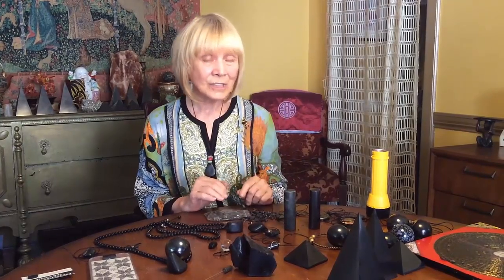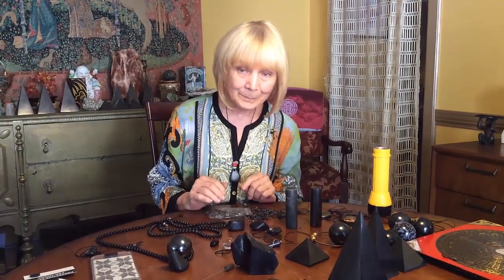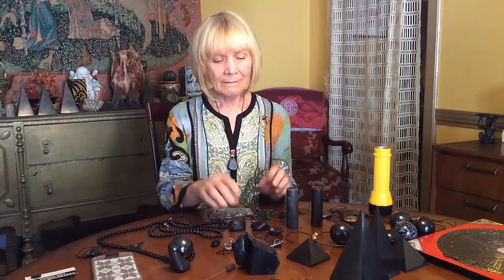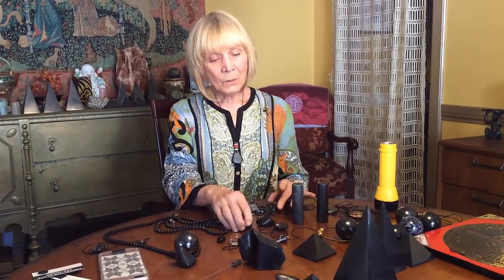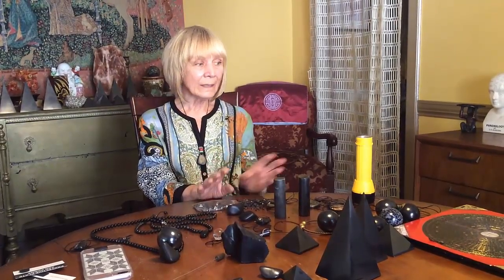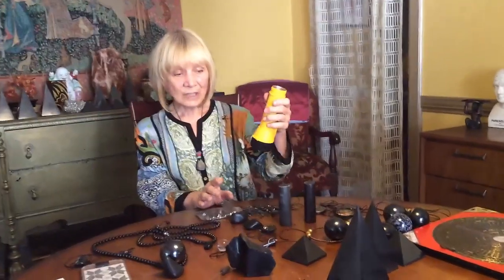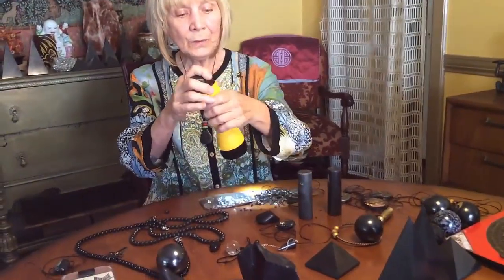The History Composition and Benefits of Shungite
In this video you will leare about the history, composition and benefits of shungite.  It also show how to test  shungite with a flashlight to determine if it is real.